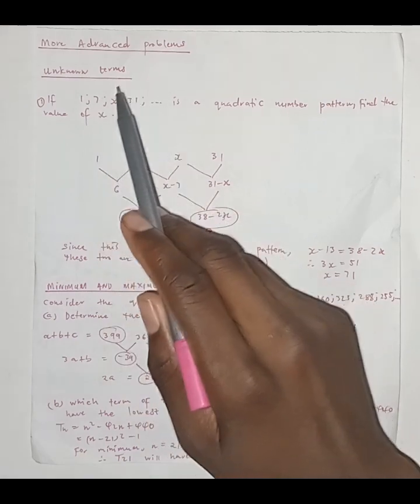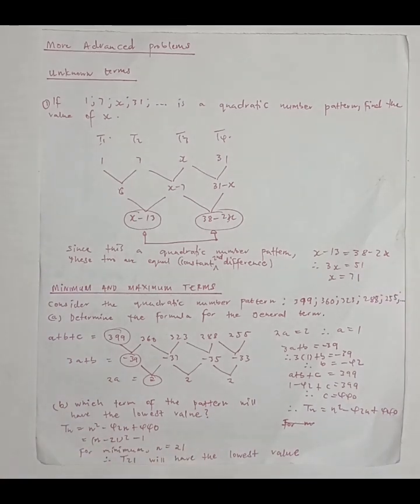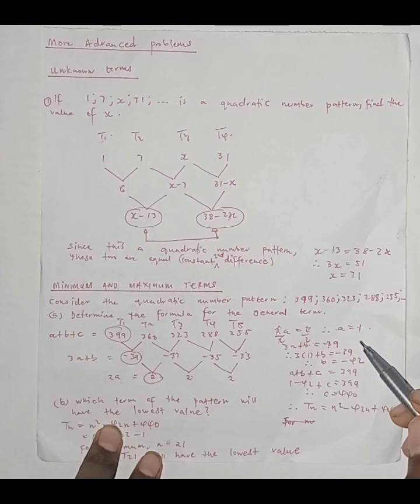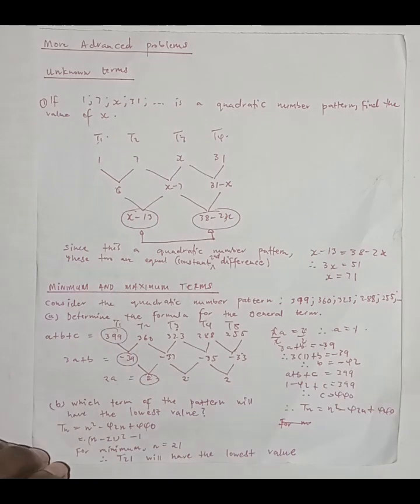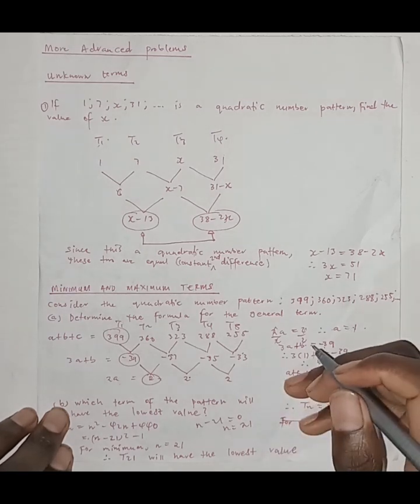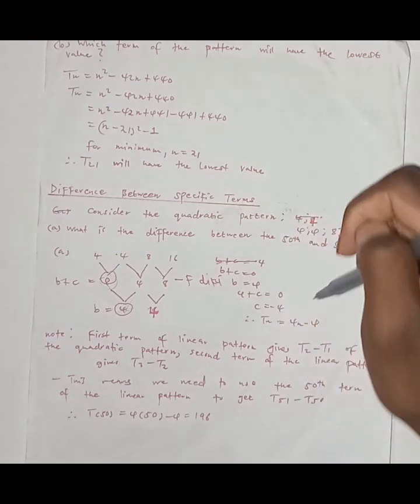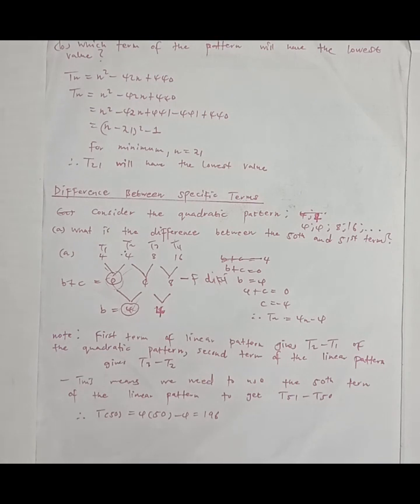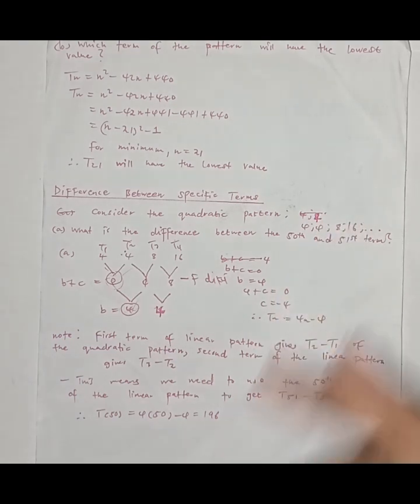GRADE 11: NUMBER PATTERNS | ADVANCED 💪